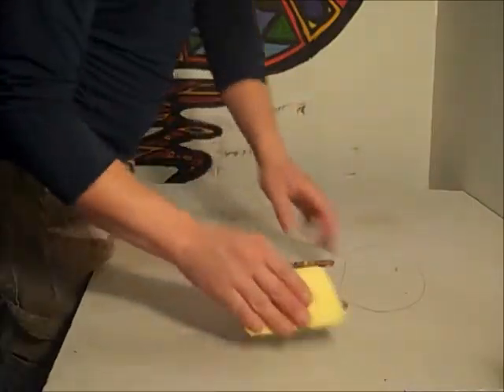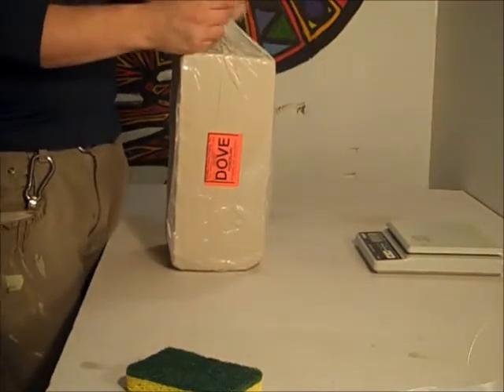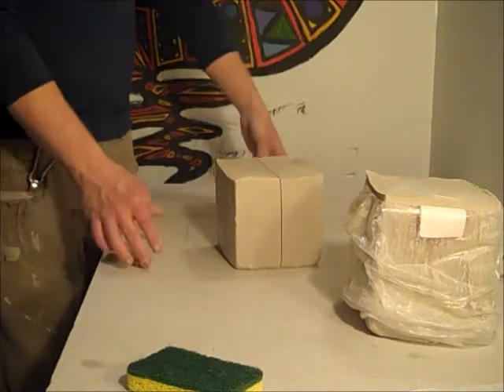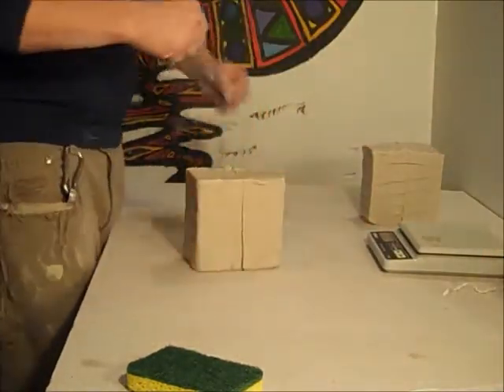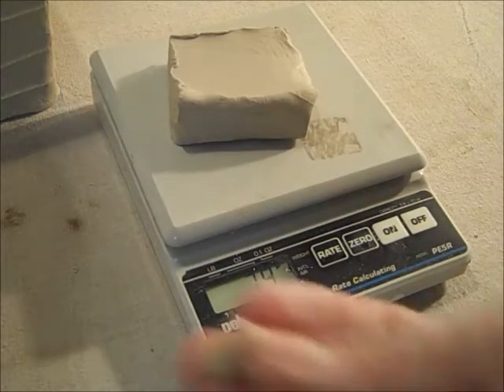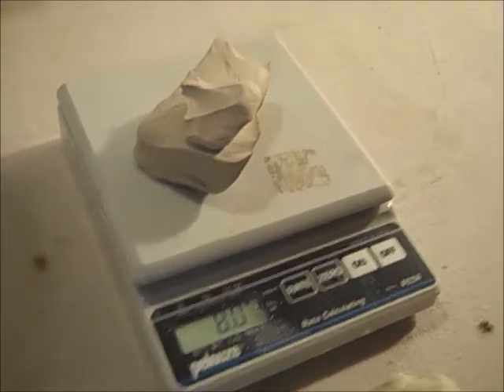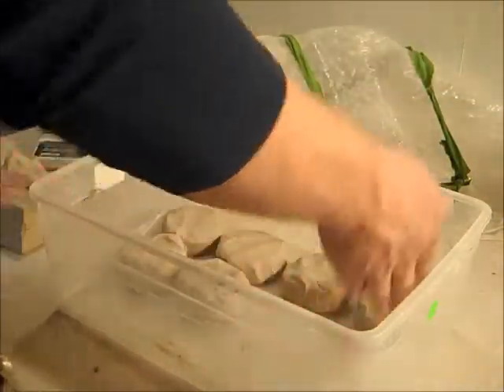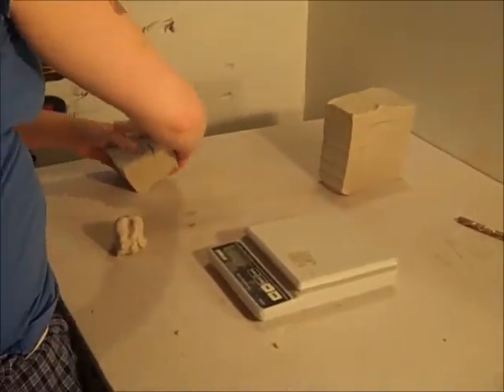Metta Craft Pottery Production Pottery Step 1 Weighing out the clay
Simple, yet fun training video created on Cindy's First day as a studio assistant.